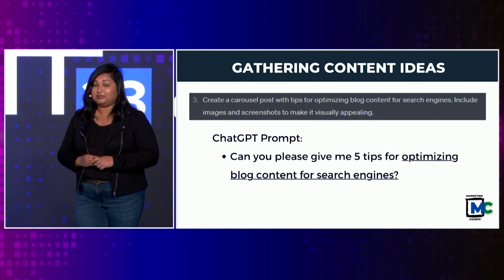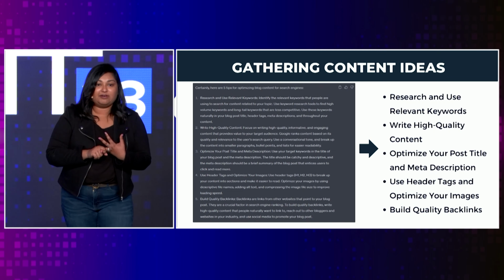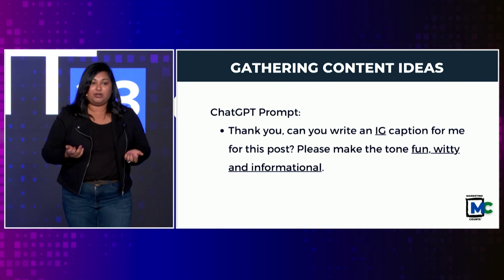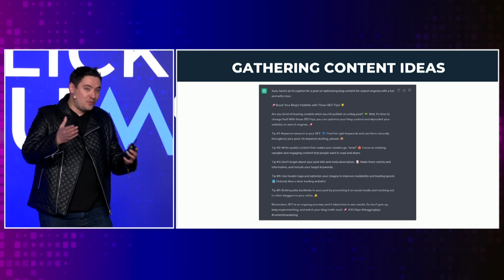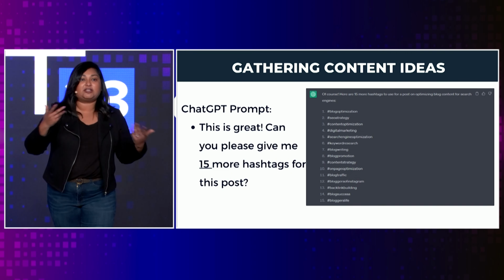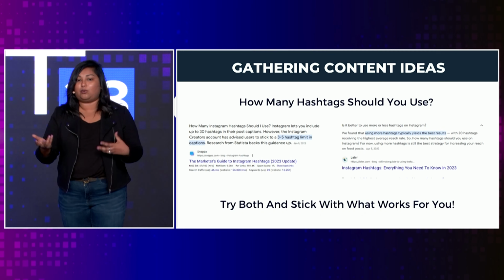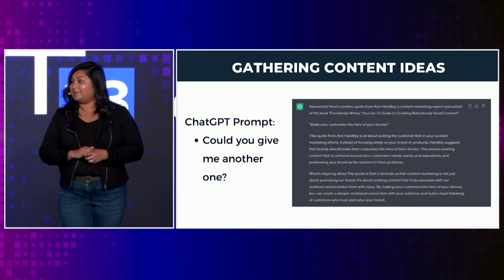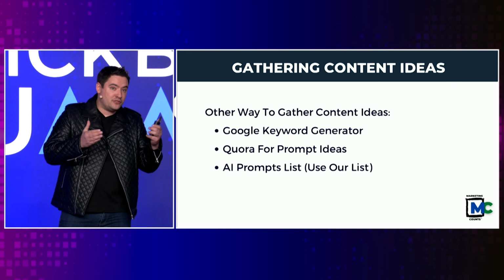How to Gather FREE & GREAT Content Ideas for Affiliate Marketing with AI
Did you know that AI can be a huge help to your business? Paul and Shreya are here to explain how to use AI, specifically ChatGPT, to come up with tons of free and great content ideas for affiliate marketing. So if you're ever stuck or don't know where to start, this video will help explain what to do to get that brainstorming process started!

🔥 LINKS 🔥